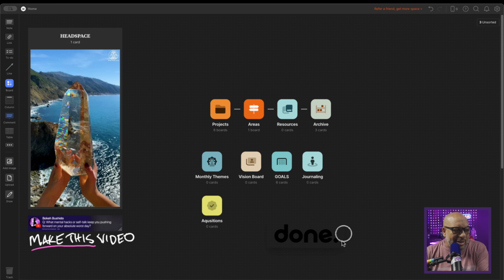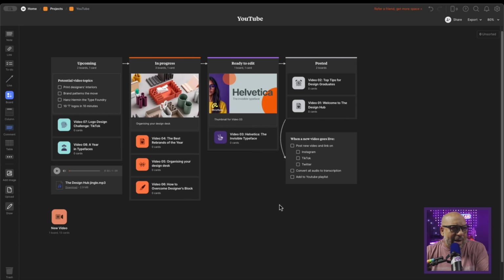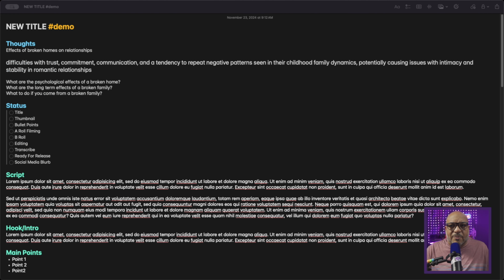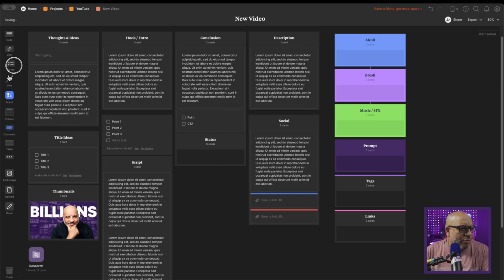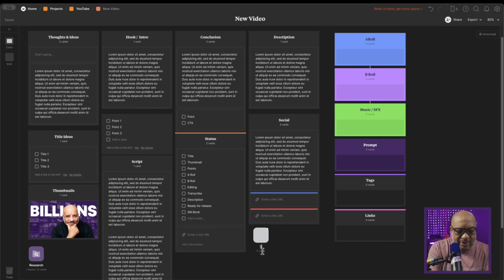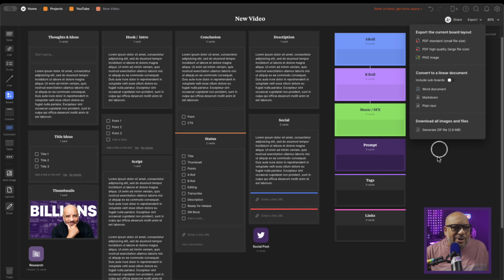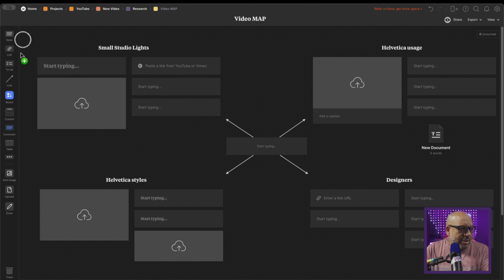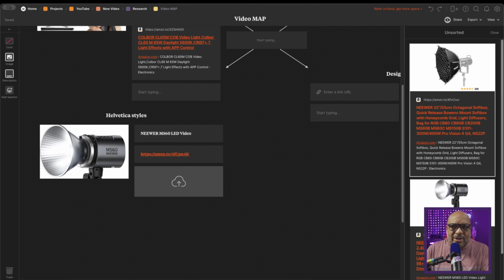Is Milanote the Secret to Creating Consistent YouTube Content?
Discover Milanote: The Ultimate Visual Organization Tool for Content Creators

In this video, I share my hands-on experience with Milanote, an incredible free tool that's revolutionizing how I organize my content creation workflow. Whether you're a YouTuber, podcaster, or digital creator, this visual organization system might be exactly what you've been looking for!

⏱ TIMESTAMPS:
00:00 - Introduction
01:57 - A Word of Caution About Tools
03:26 - Milanote Board Home Screen
05:47 - Milanote for Planning Youtube Videos
07:49 - What my Current System is in Apple Notes
08:45 - Rebuilding it in Milanote
13:31 - Planning a Video Walkthrough
17:04 - Conclusions

🔑 KEY FEATURES COVERED:

Visual board organization
Drag-and-drop functionality
Template creation
Collaboration tools
Project management features
Content ideation workflow

💡 PRO TIP: While Milanote offers a generous free plan, you might want to consider the pro version if you're managing multiple projects or need additional storage space.

⚠️ IMPORTANT NOTE: Before switching your entire workflow to any new system, make sure it truly adds value to your current process. Don't change systems just for the sake of change!

Help us reach our goal of 20K subscribers by the end of the year!